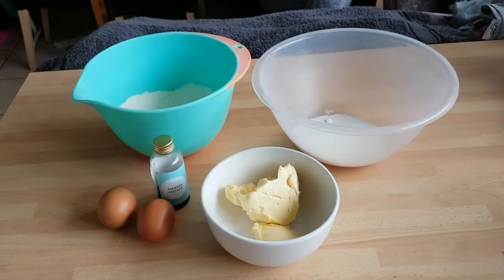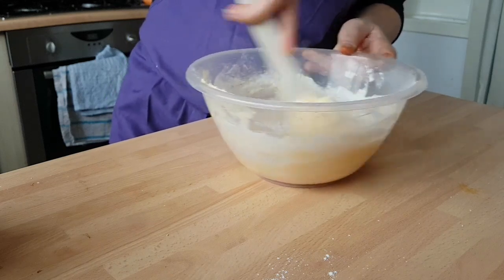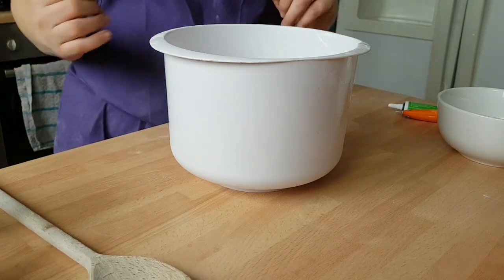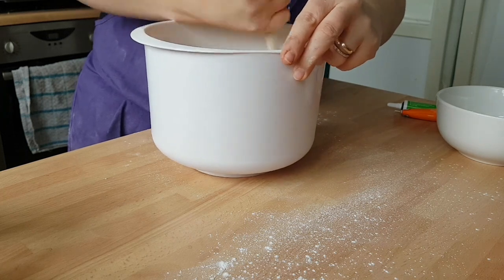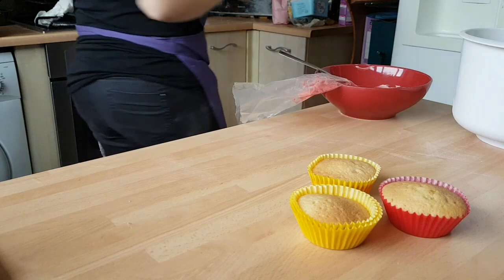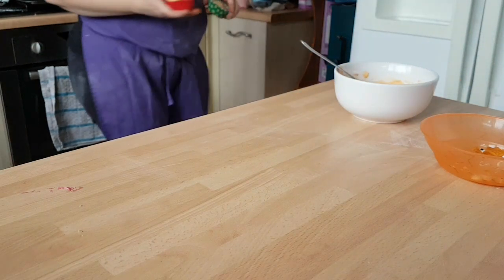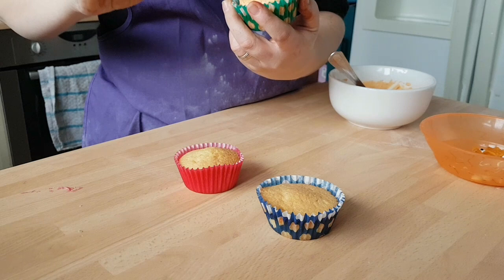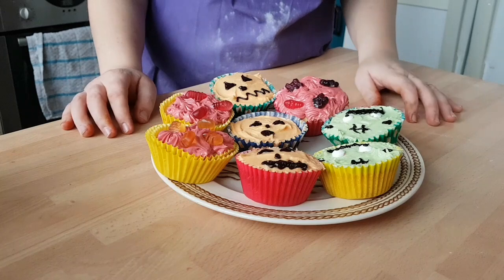Sweet Halloween Treats Part 3- Gruesome Cupcakes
Ingredients

110g Self raising flour
110g Caster sugar
110g Butter
2 eggs
1tsp Vanilla extract

For the Buttercream Icing

300g Icing sugar
150g Butter
Food colouring
Sweets

Method

Preheat the oven to 180C/160C Fan/Gas 4. Cream together the butter and sugar. Beat together the 2 eggs then slowely add the egg to the mixture little by little. Sift the flour in, also a little at a time and mix together until combined. Add your vanilla extract and stir again.

Lay your cake cases on a baking tray and sppon the mixtute equally into the cases.

Bake for 15- 20 mins

Once baked take out and place on a wire rack to cool.

To make the buttercream icing mix together the icing sugar and butter. Once combined separate into 3 bowls and using the food colouring, a few drops at a time, colour the icing one red, one orange and one green.

Fill a piping bag with red icing and pipe on top of three of your cupcakes adding little jelly sweet toppers also. With the orange icing spread onto the cupcakes and use a black icing pen to draw pumpkin detail. Spread the green icing on top of the remainder of the cupcakes and again use the black icing pen for detail, adding the edible google eyes at the end

Chill for 10 mins.